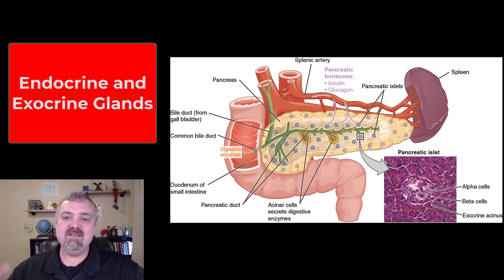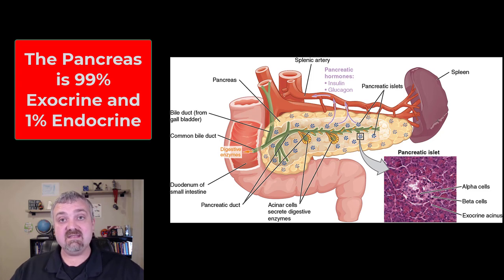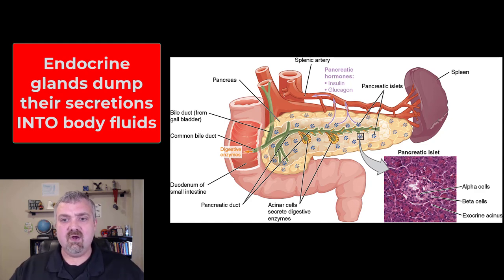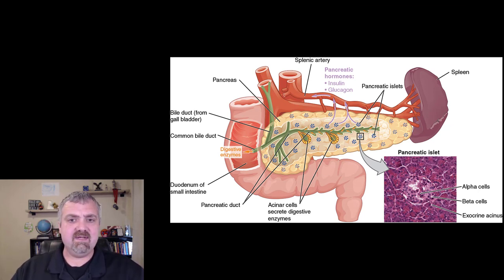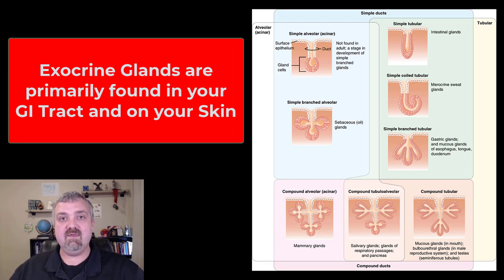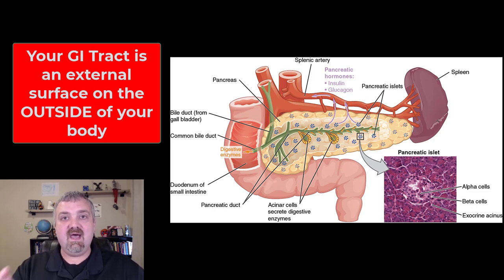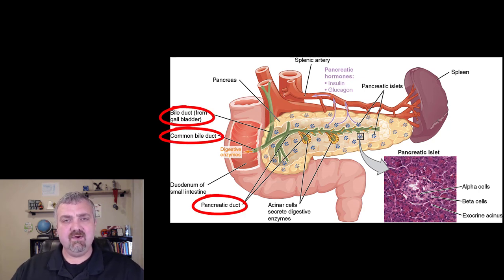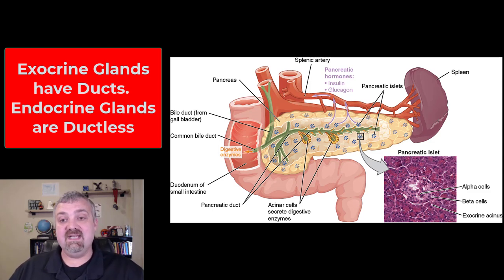Endocrine and Exocrine Glands: Anatomy and Physiology